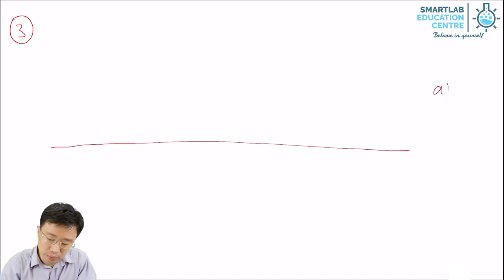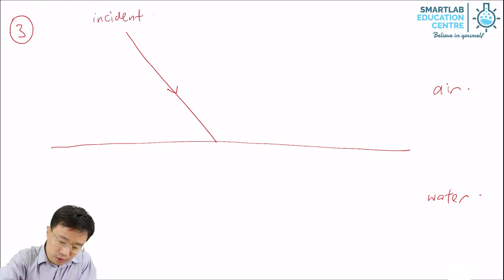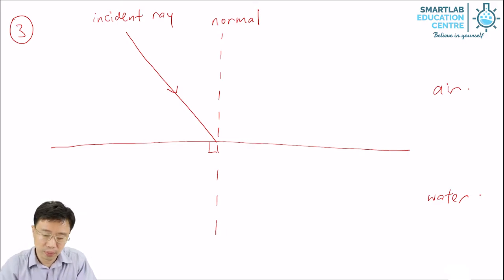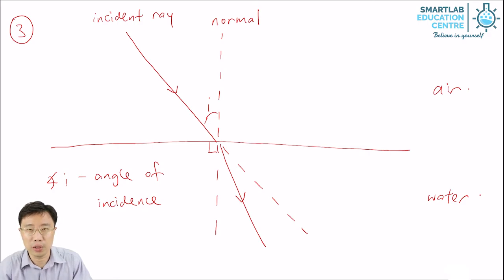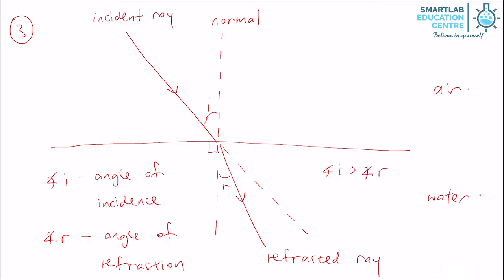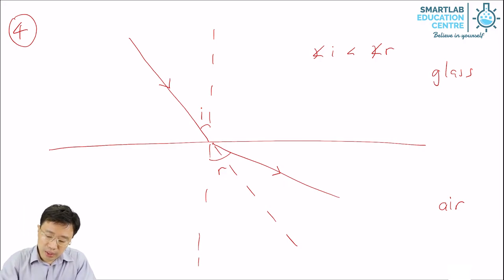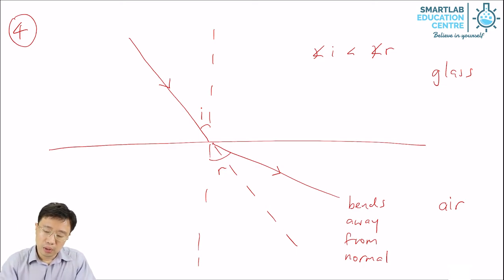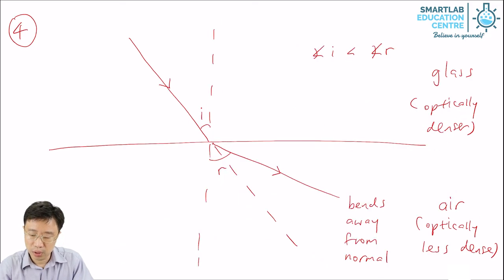Ray diagram for Refraction - from a medium (example: air) to a denser medium (example: glass)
Ray diagram for Refraction - Light ray travels from a medium (example: air) to an optically denser medium (example: glass)

Refraction ray diagram comprises the normal, incident ray, refracted ray, angle of incidence and angle of refraction.